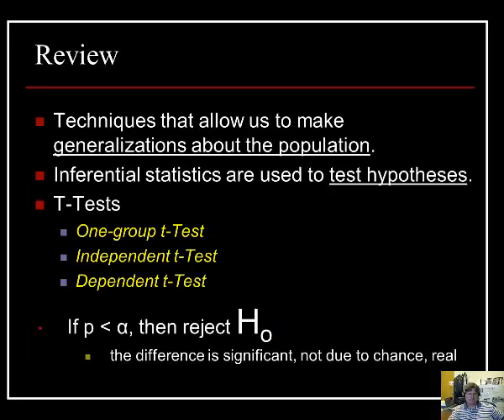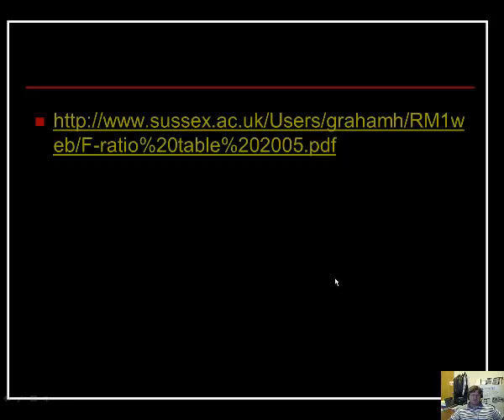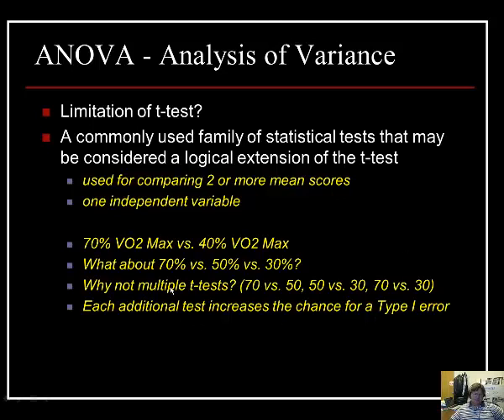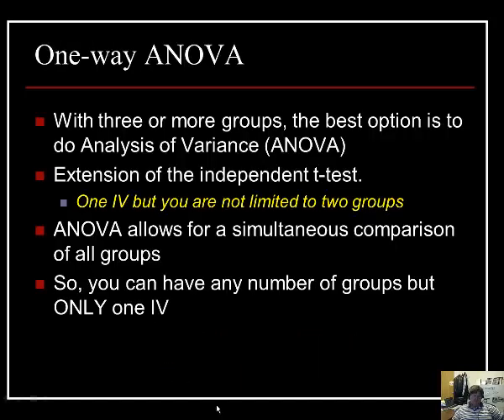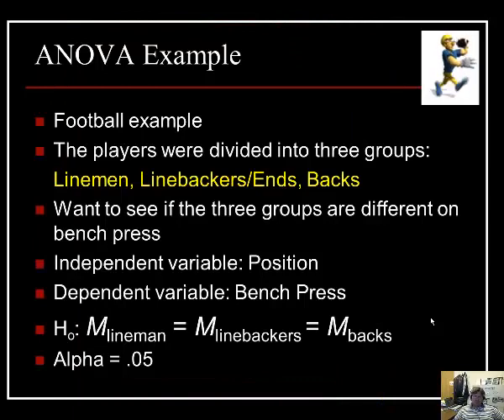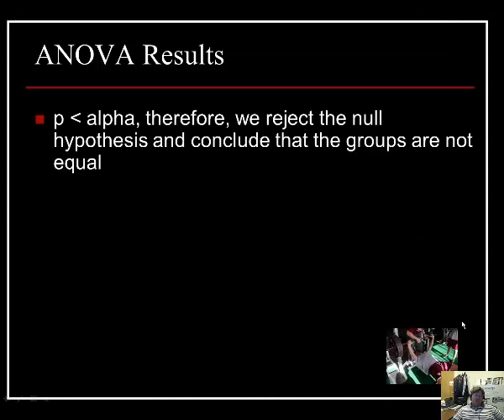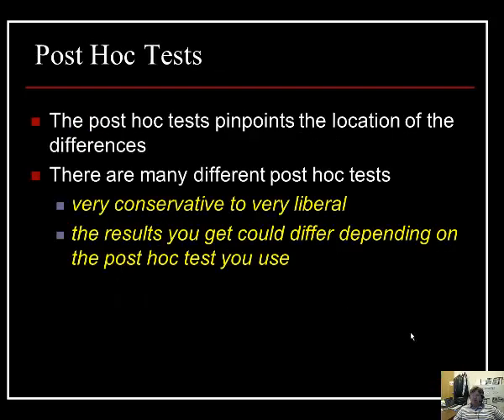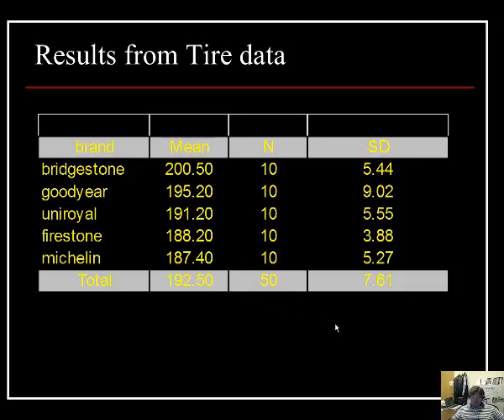Inferential Data Analysis (2)